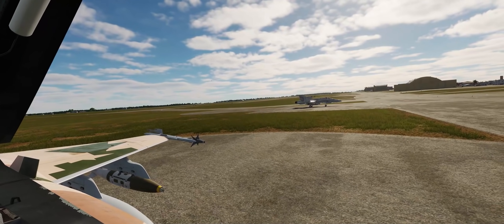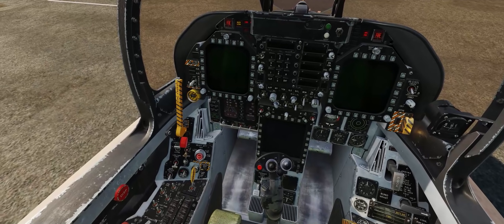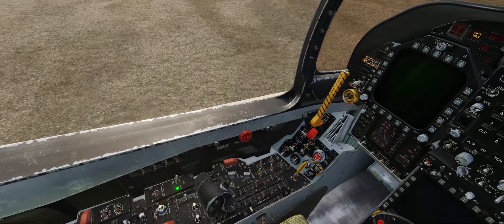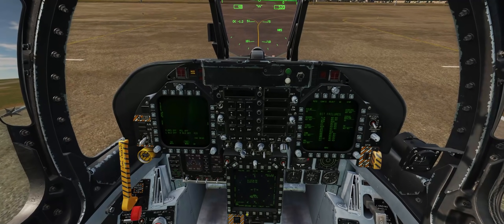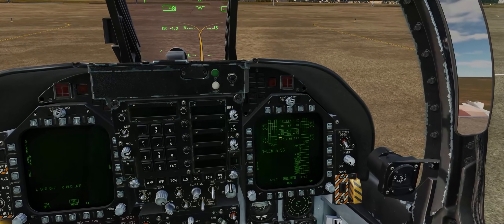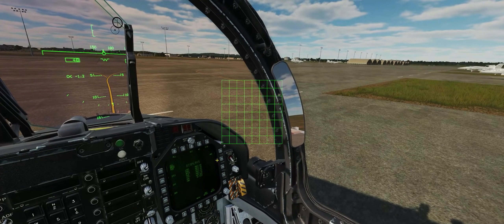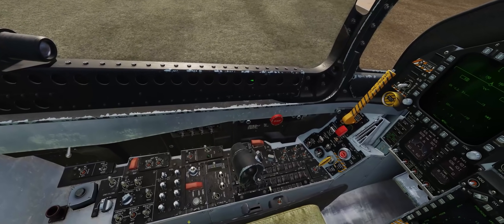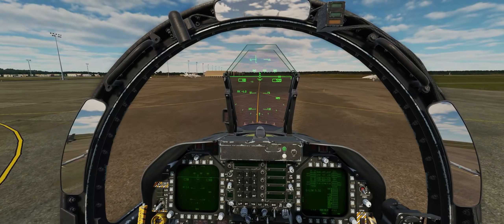DCS F/A-18C Hornet NEW Cold Start & HMD Alignment Tutorial!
Hey guys! My last attempted wasn't my best so this is a new version of this video!

As of July 21st 2021 the Cold Start procedure for the DCS F/A-18C Hornet has changed and now requires you to align your JHMCS HMD before you take off!

If this procedure is not followed it will make it very hard to use the HMD for weapons employment in a combat situation as well as get accurate readings of headings and pitch values as you look around at the airspace around you.

0:00:00 - Intro
0:02:00 - Cold Start Procedure
0:11:20 - JHMCS HMD Alignment Procedure

►System Specs DCS/Gaming PC:
GPU: GeForce RTX 2080 Ti
CPU: Intel(R) Core(TM) i9-10900K CPU @ 5.20GHz
Memory: 64 GB RAM 3600mhz
Current resolution: 2560 x 1080, 144Hz

►►System Specs Dedicated Server/Video Editing PC:
CPU: AMD Ryzen 7 3800X @ 3.9GHz
Memory: 32GB RAM